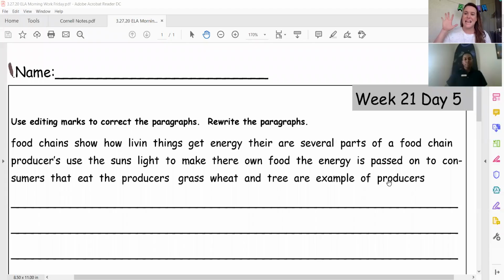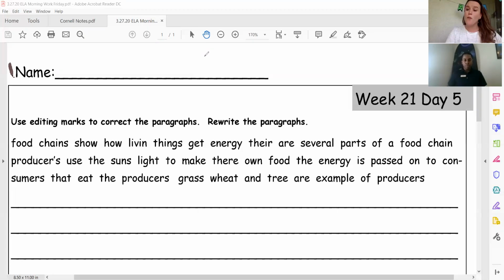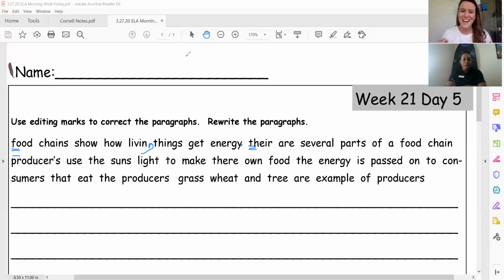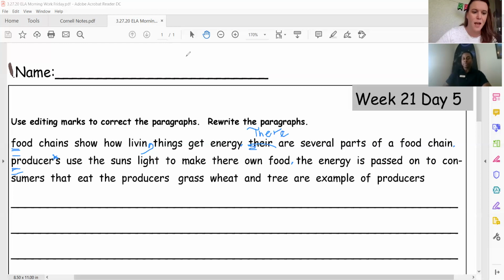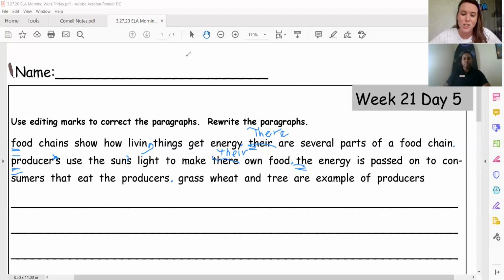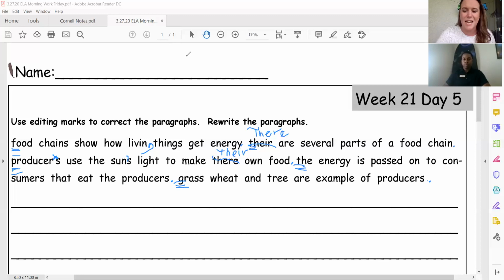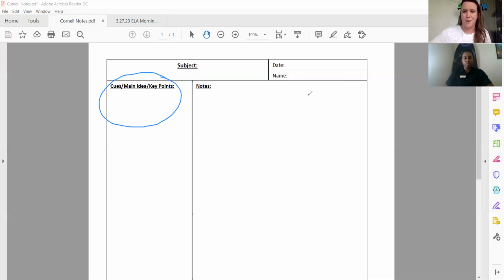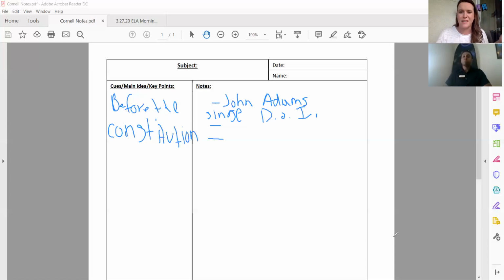ELA Morning Work Friday 3/27/2020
Mrs. Bruce and Mr. B going over skills page day 5. Also giving important information about Studies Weekly for science and social studies quizzes.